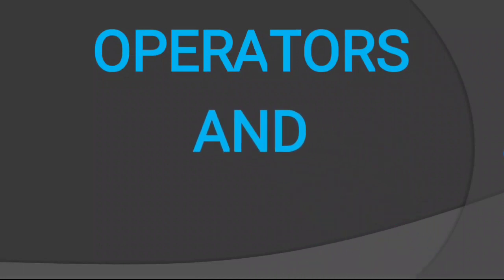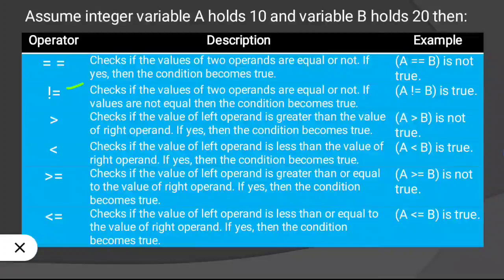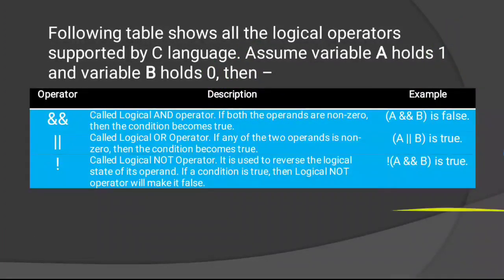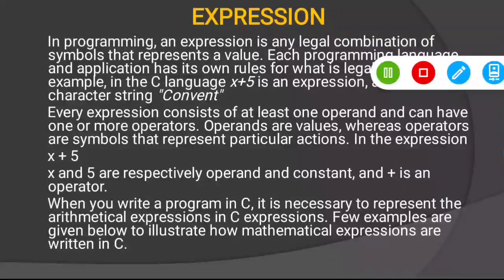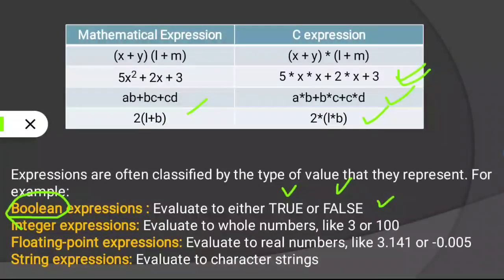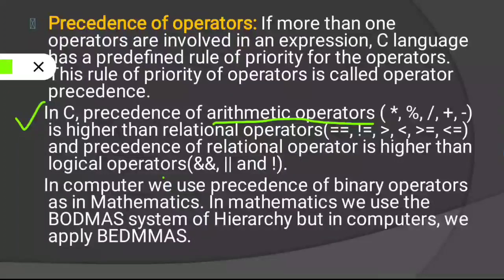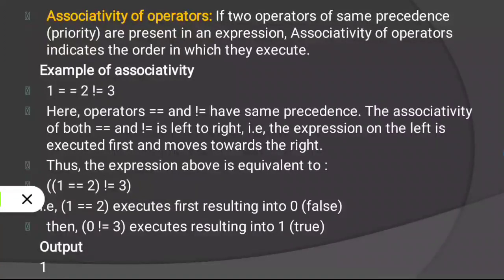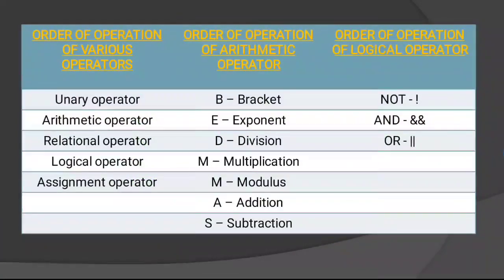Operators and Expressions in C Programming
Hello Friends,
In this video, I have discussed about Operators and Expression in C Language and it's classification. Please watch the complete video and learn the chapter. Do let us know if you agree with this and if you do, make sure you like and subscribe to my channel because I keep bringing you such awesome quality videos on a regular basis.

MY GEARS :-

CAMERA TRIPOD
TRIPOD FOR MOBILE

About : Learn with Kaushik is a YouTube Channel, where you will find academic (ICSE) and Computer Fundamental course in English. New Video is Posted Everyday.

NOTE : All content used is copyright to Learn with Kaushik.